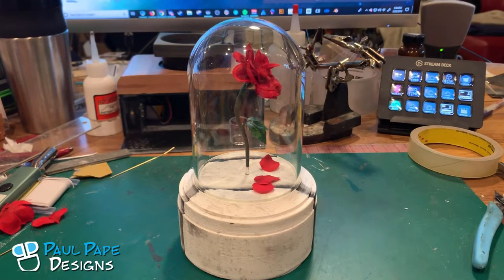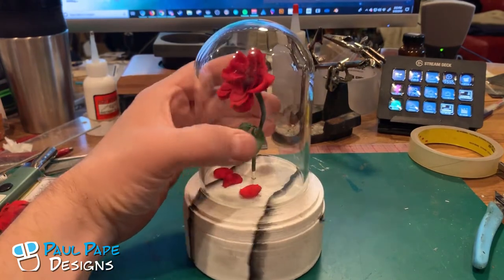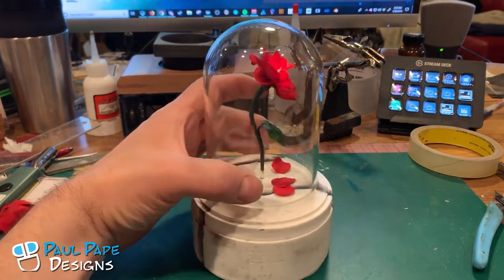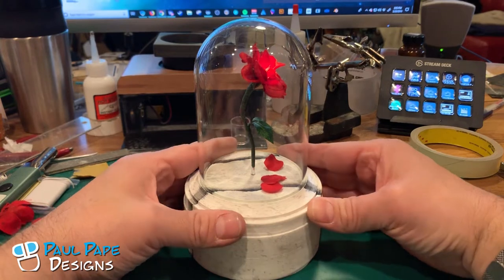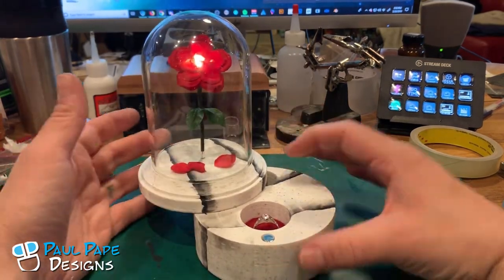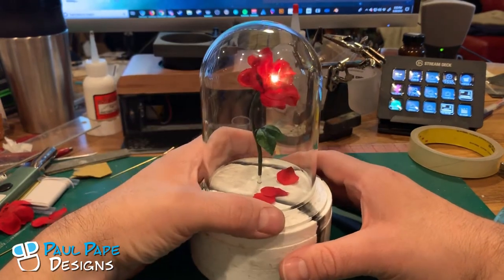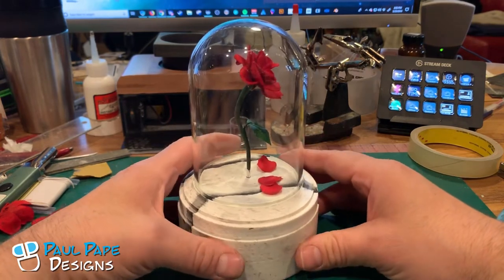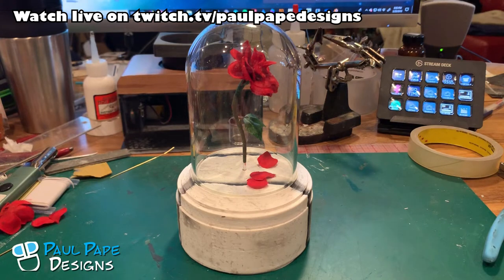A Disney's Beauty and the Beast floating rose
A hidden ring box themed in the form of a Beauty and the Beast floating rose display, including integrated light.